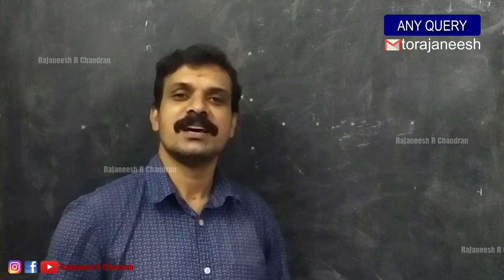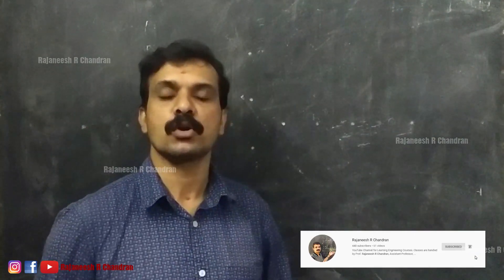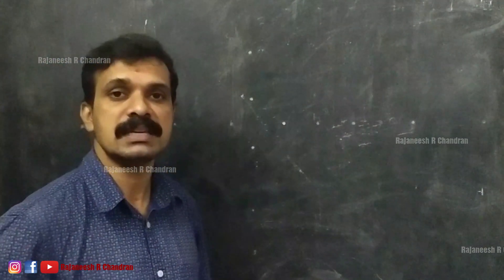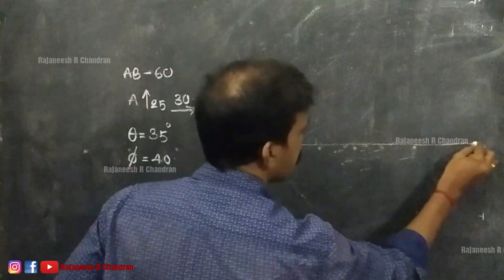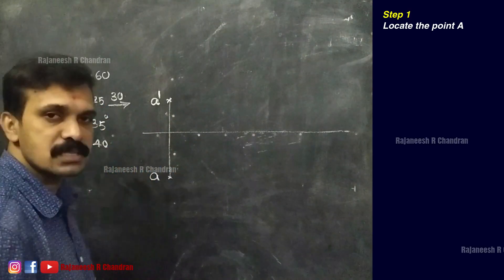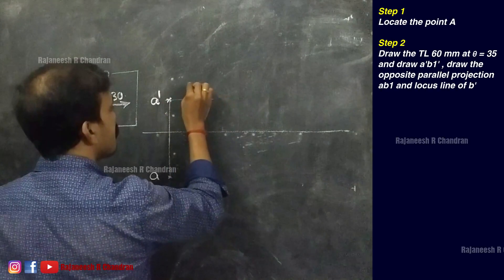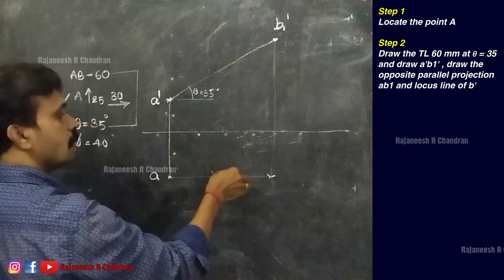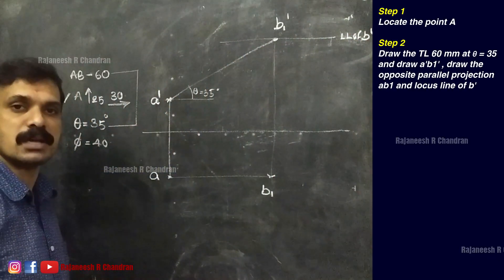#12 Rotating Line Method | Exercise 2 | Rajaneesh R Chandran | Engineering Graphics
Exercise
A line AB 60 mm long has end A 25 mm above HP and 30 mm in front of  VP. It is inclined at 30º to the HP and 40º to the  VP. Draw the projections of the line and measure the length of its front and top views. Mark the angle made by the line with the xy line.